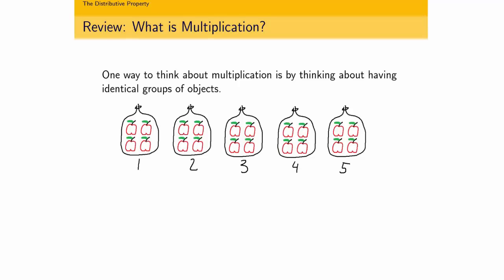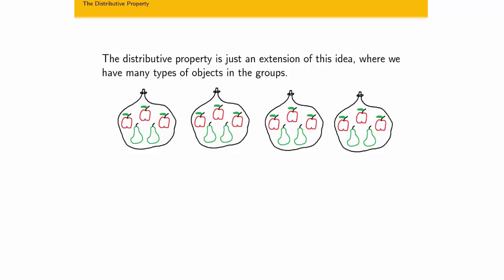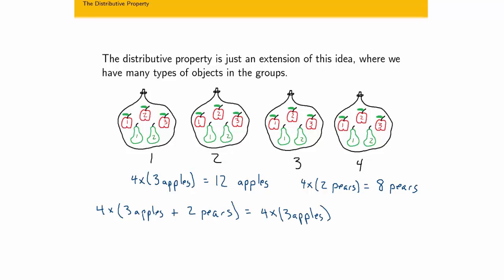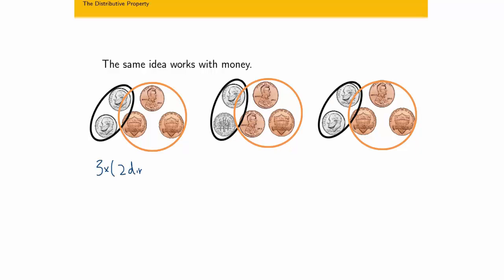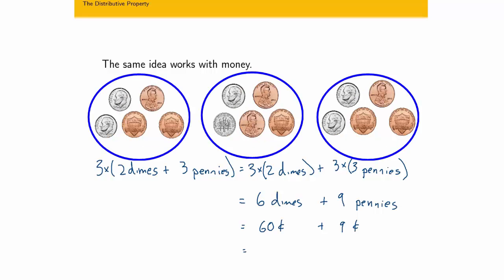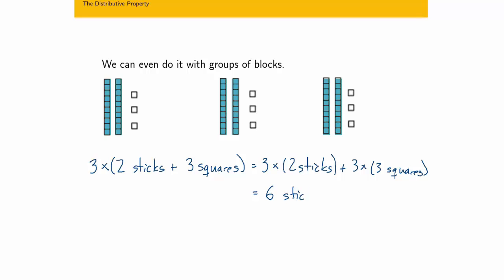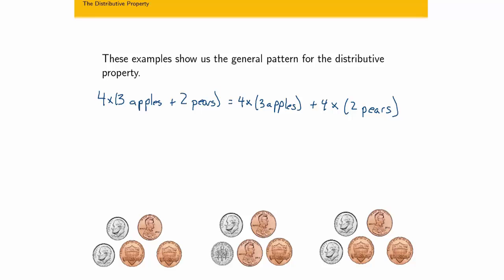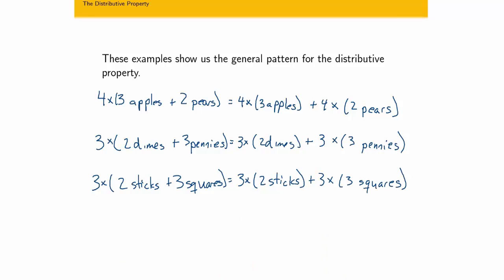CT Sewell - Distributive Property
Explaining the distributive property